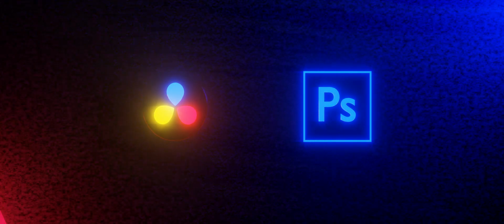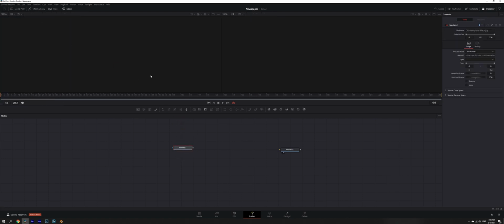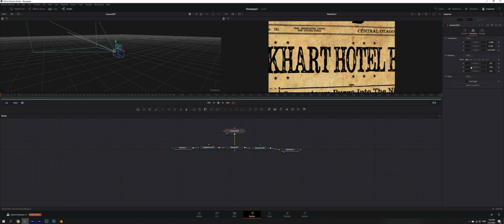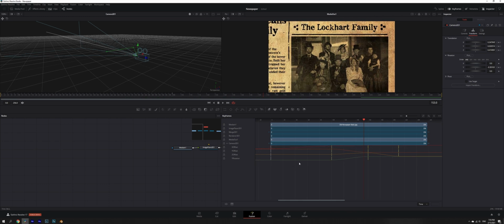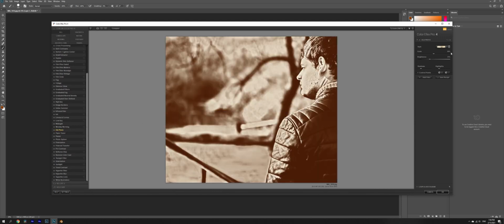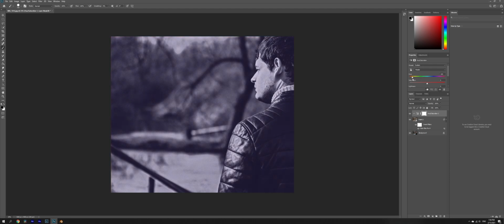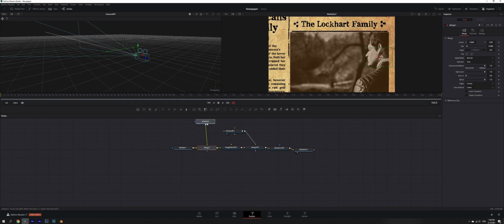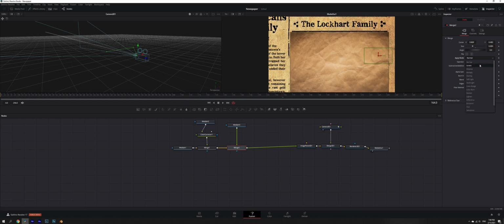Newspaper animation. BEGINNER FUSION tutorial DAVINCI RESOLVE 17 and PHOTOSHOP